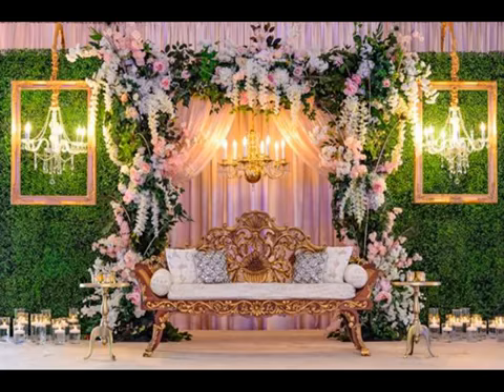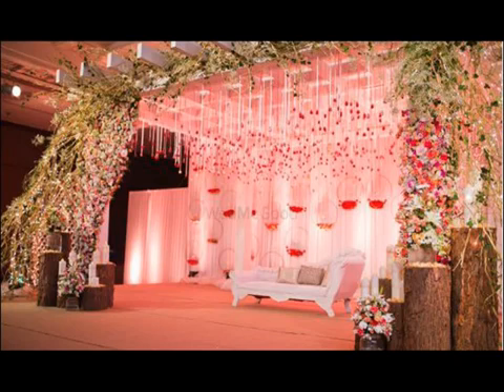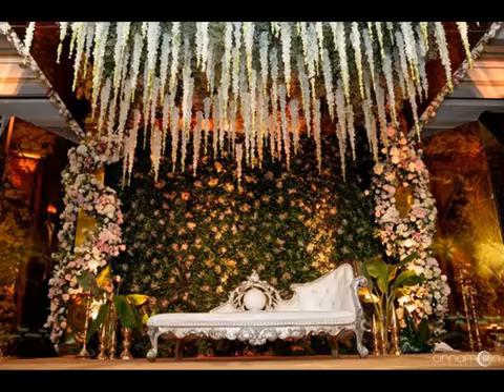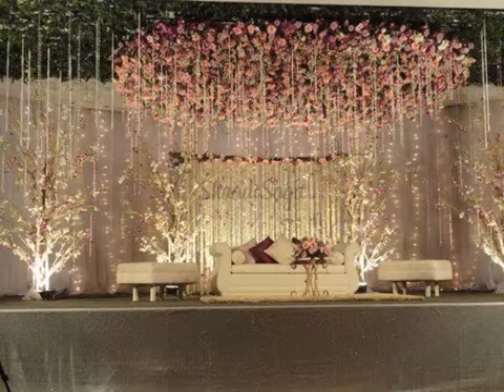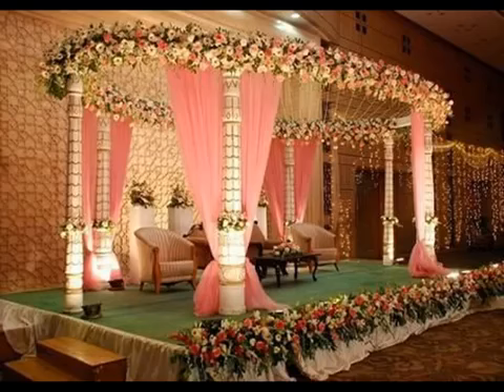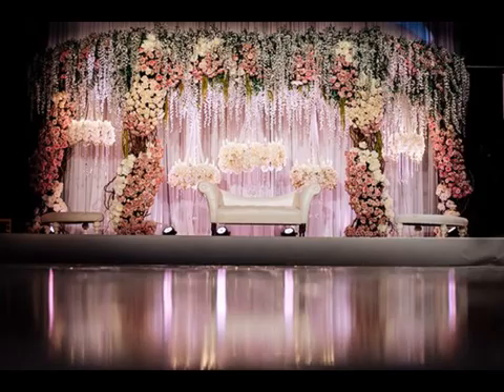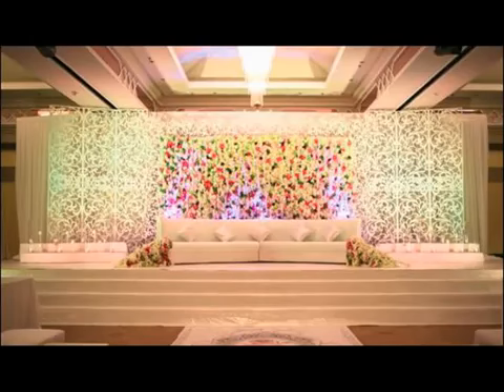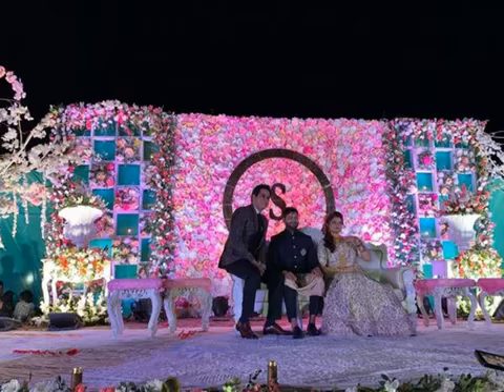Wedding stages ideas